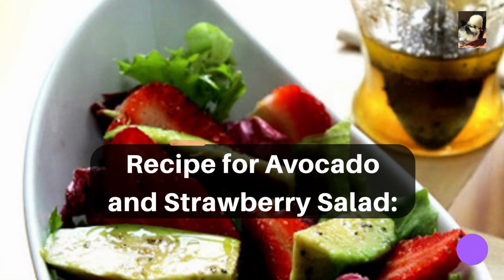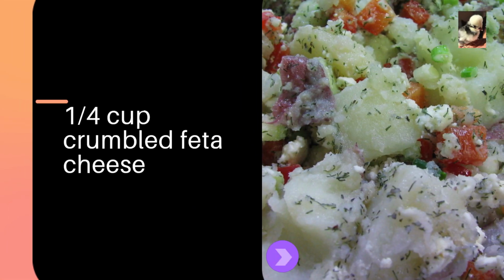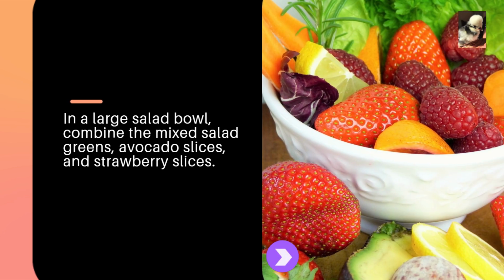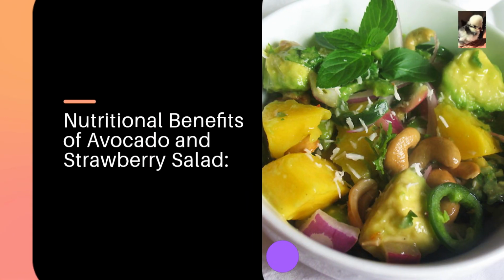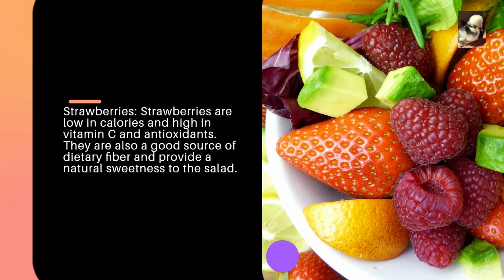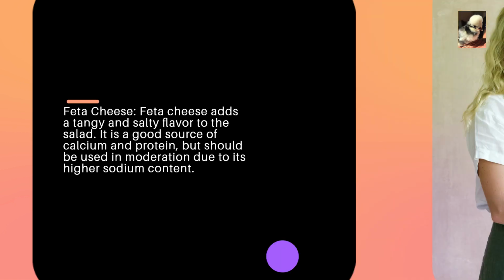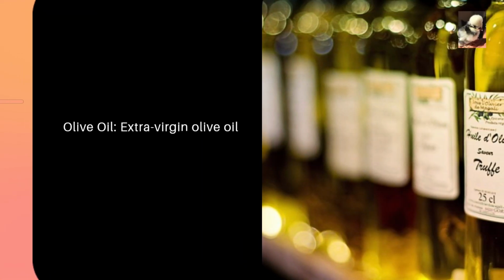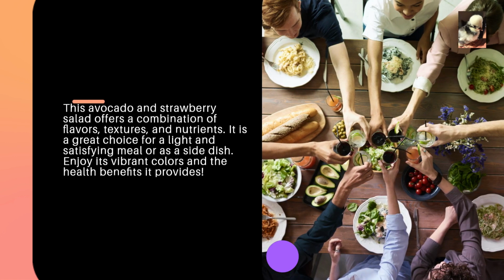How to make Strawberry Salad with Avocados?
How to make Strawberry Salad with Avocados? @AfsanFarmKitchen
Recipe for Avocado and Strawberry Salad:
Ingredients:
2 ripe avocados, peeled, pitted, and sliced
2 cups fresh strawberries, hulled and sliced
4 cups mixed salad greens
1/4 cup crumbled feta cheese
1/4 cup sliced almonds
Juice of 1 lemon
2 tablespoons extra-virgin olive oil
Salt and pepper to taste
Instructions:
In a large salad bowl, combine the mixed salad greens, avocado slices, and strawberry slices.
Sprinkle the crumbled feta cheese and sliced almonds over the salad mixture.
In a small bowl, whisk together the lemon juice, olive oil, salt, and pepper.
Drizzle the dressing over the salad and gently toss until all the ingredients are well coated.
Taste and adjust the seasoning as needed.
Serve the avocado and strawberry salad immediately as a refreshing and nutritious dish.
Nutritional Benefits of Avocado and Strawberry Salad:

Avocados: Avocados provide healthy monounsaturated fats, which can contribute to heart health and help absorb fat-soluble vitamins. They are also a good source of dietary fiber, vitamins C, E, K, and various minerals.

Strawberries: Strawberries are low in calories and high in vitamin C and antioxidants. They are also a good source of dietary fiber and provide a natural sweetness to the salad.

Mixed Salad Greens: Mixed salad greens such as lettuce, spinach, or arugula are low in calories and rich in vitamins A, C, and K. They also provide dietary fiber and other essential nutrients.

Feta Cheese: Feta cheese adds a tangy and salty flavor to the salad. It is a good source of calcium and protein, but should be used in moderation due to its higher sodium content.

Sliced Almonds: Almonds are a nutrient-dense addition to the salad, providing healthy fats, protein, fiber, vitamin E, magnesium, and other beneficial nutrients.

Lemon Juice: Lemon juice adds a refreshing citrus flavor to the salad. It is rich in vitamin C, which supports the immune system and aids in collagen production.

Olive Oil: Extra-virgin olive oil is a heart-healthy fat that provides monounsaturated fats and antioxidants. It adds a smooth texture and rich flavor to the salad.
What will you see on this channel? Pets and animals, wild life, potent food and recipes, and cultural events are just a few of the topics covered. Pets and animals, wild life, delicious food and dishes, and cultural events are just a few of the topics covered on this channel.

 World's smallest farm. 🐹🦈
Our goal is to provide you a comprehensive tour of our farm, complete with amusing animals, an organic kitchen, and nutritious. cuisine.